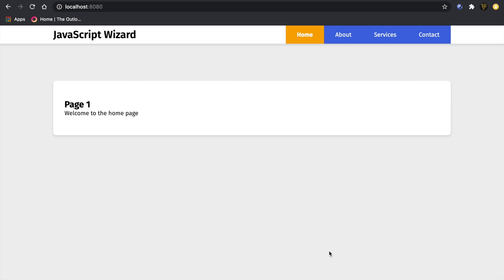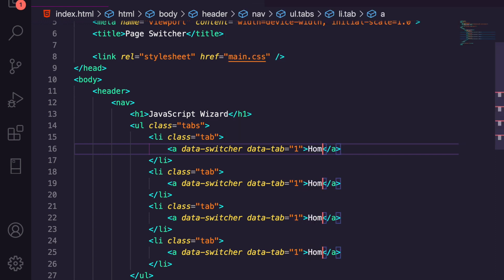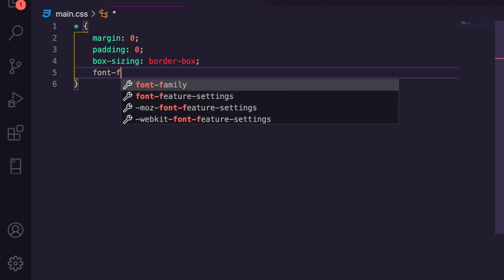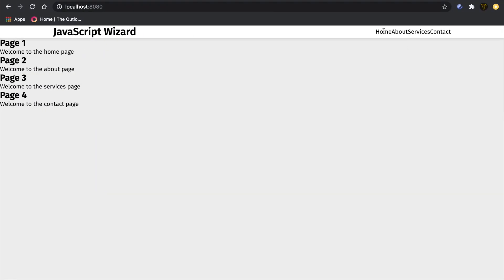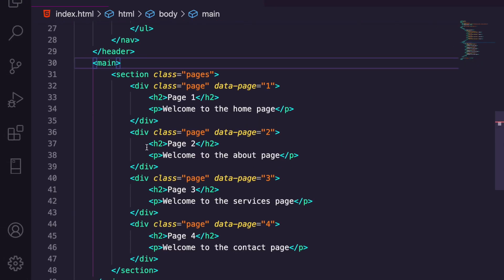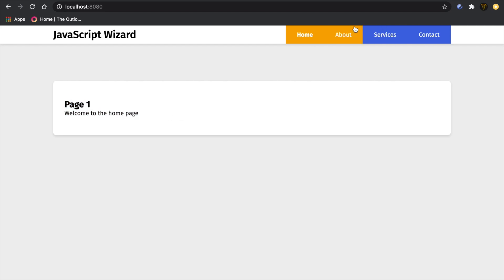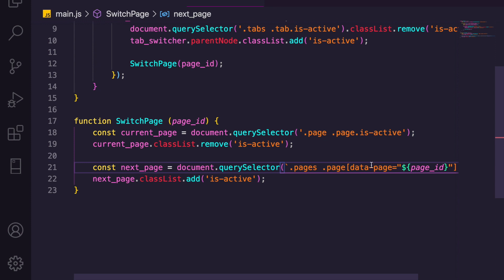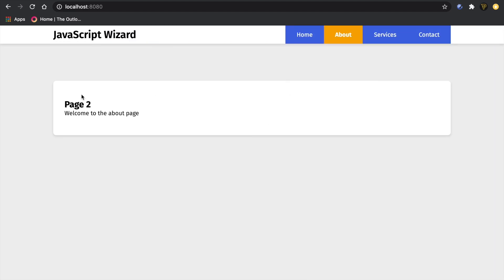Learn JavaScript & CSS For Beginners by Creating a Dynamic Page Switcher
Learn how to create a Dynamic page switcher with only HTML, CSS and JavaScript - using for loops, event listeners and more! We look into how you can get elements from the DOM with data attributes using Vanilla JavaScript. JS.

Thunderbolt Dock